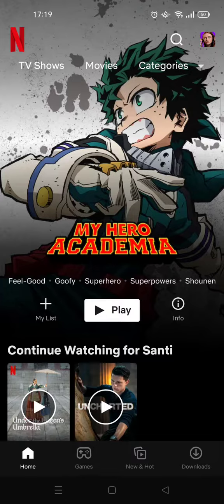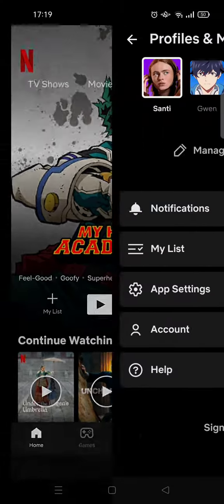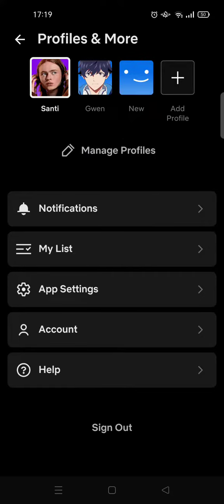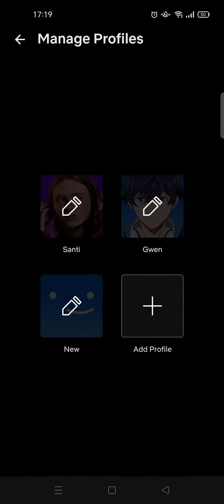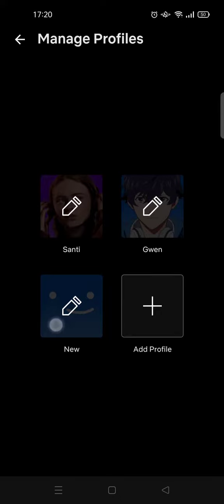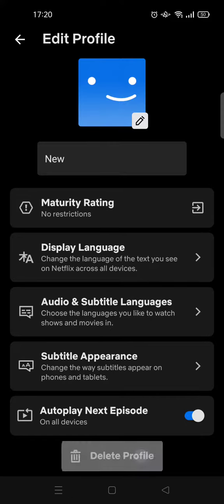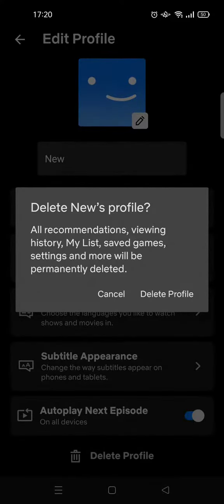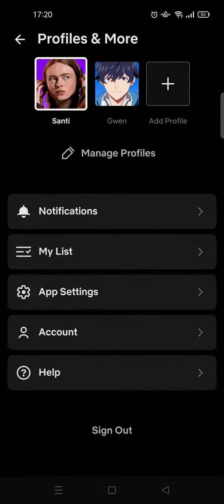Netflix Profile Delete Tutorial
Follow these easy steps to delete a profile in your Netflix account